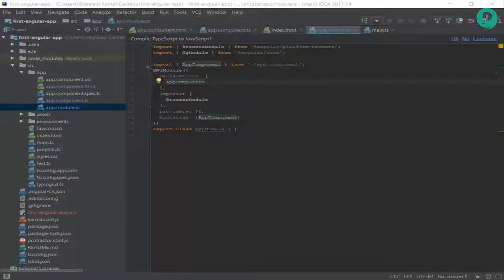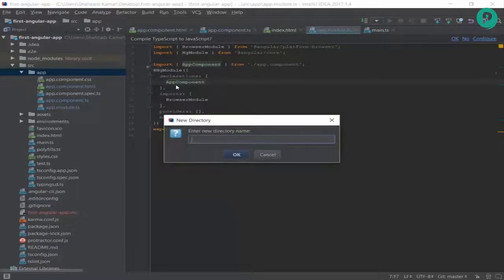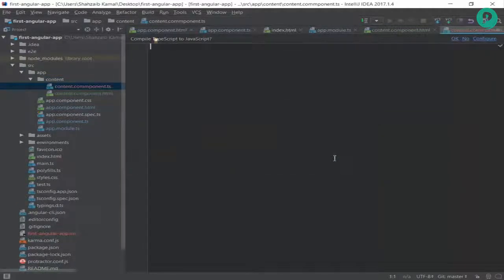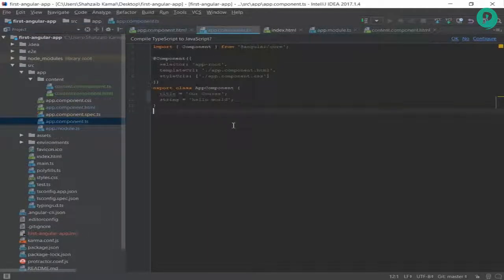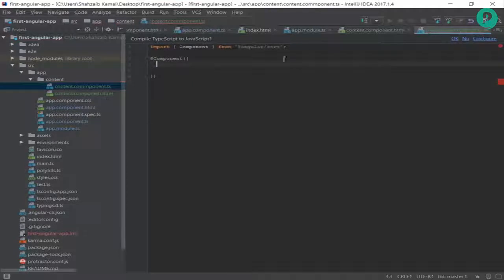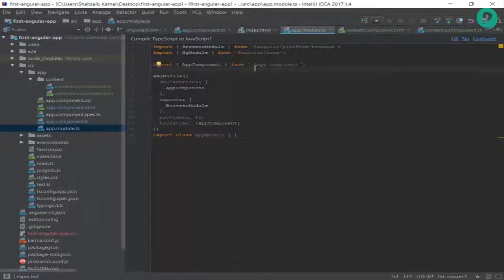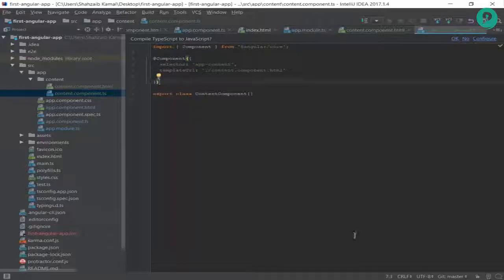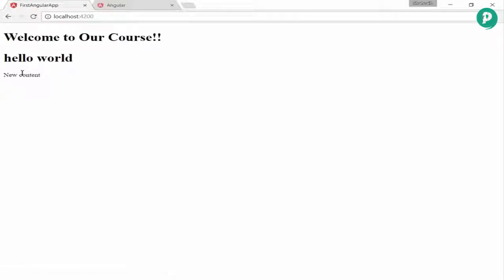What are the components in Angular 4|Angular course (Part 7)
Welcome to Part 7 of Podina Tutorials. In this lesson of Angular 4 we are going to to talk What are the components in Angular 4. In this seveth lesson our main topic is components in Angular 4.  So what is component, Every thing in the angular application is actually a component. So in this lesson we are going to talk about what is a component and how it woks.

Take a quiz in this lesson :
For coding and other information about this video visit :

Course Instructor: Mr. Shahzaib Kamal
Product of: Podina Tutorials
Playlist: Angular 4 Course for Beginner

More related topic is:

Component in angular
Angular 4 Components
Component in angular2
Component in angular 4
angular 4 component interaction
Component in angular 1.5
Component in angularjs 2
Component in angularjs example
Component in angular 5
Component in angular 1
Component in angular 1.6